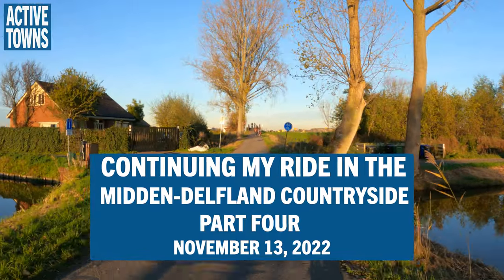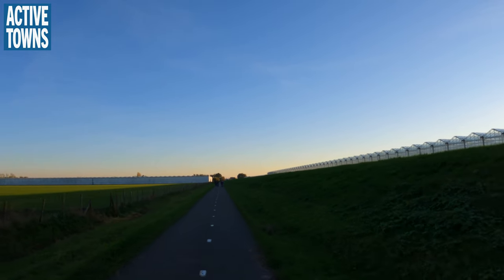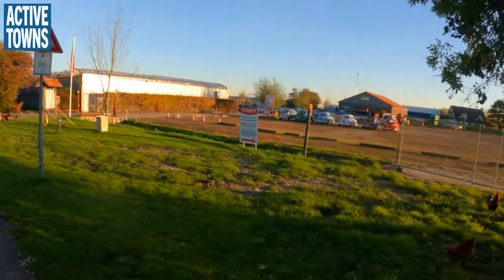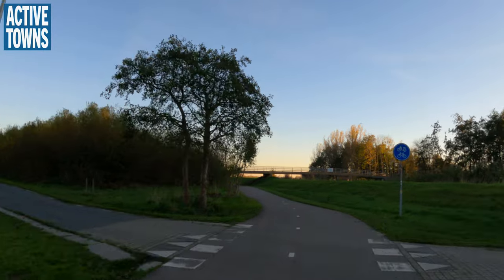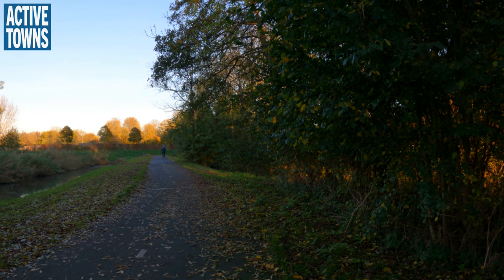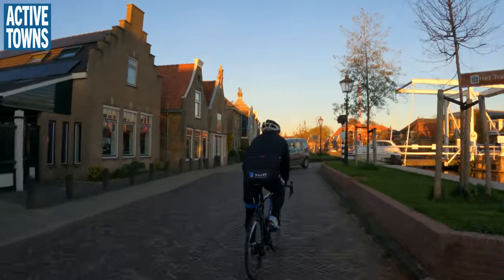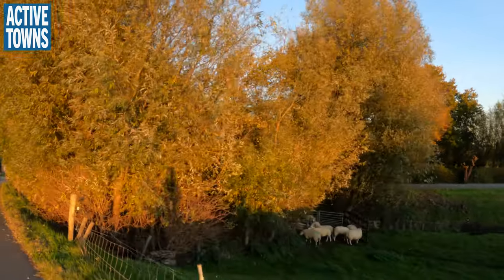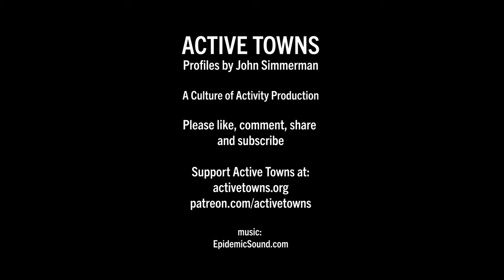Part Four of my ride in the countryside outside Delft (Westland region)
Continuing my ride-along video explorations in the Midden-Delfland countryside and farmlands just outside of the city of Delft in the Westland region in the South Holland Province of The Netherlands. In this episode, I ride the rural cycle paths (fietspaden) into the village of Schipluiden and then start making my way back toward the city of Delft.

I would love to see more places around the world embrace this concept of safe and inviting cycle routes through open spaces and farmlands connecting people to the surrounding villages and cities as well as meaningful destinations. These rural Dutch cycle paths are truly a joy to ride.